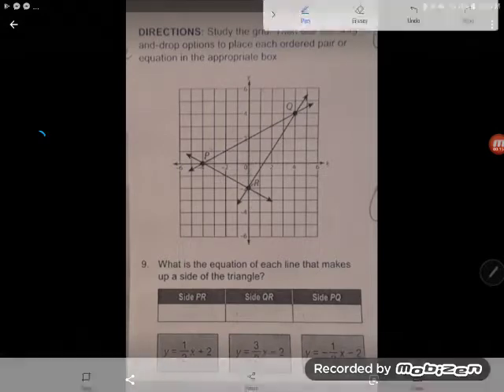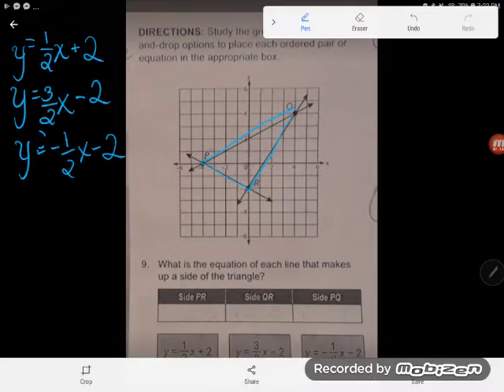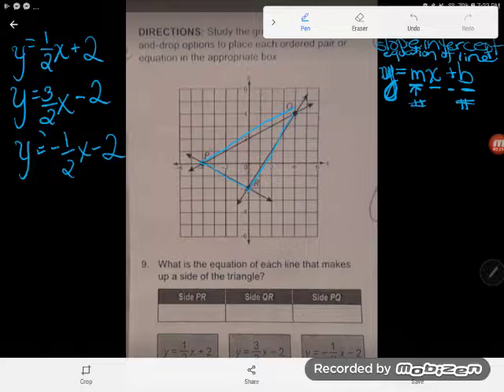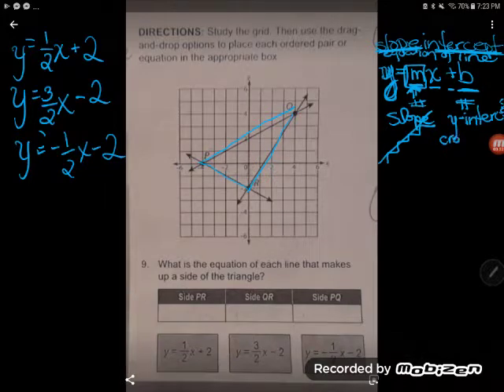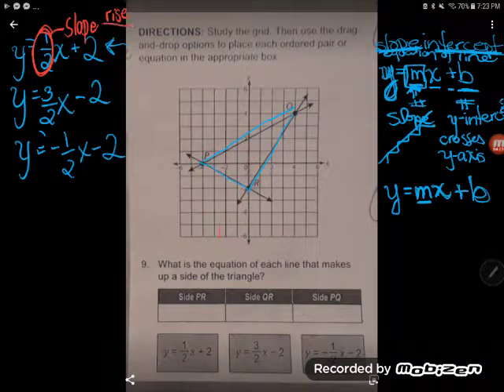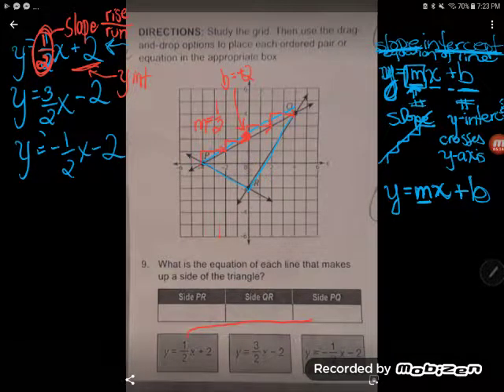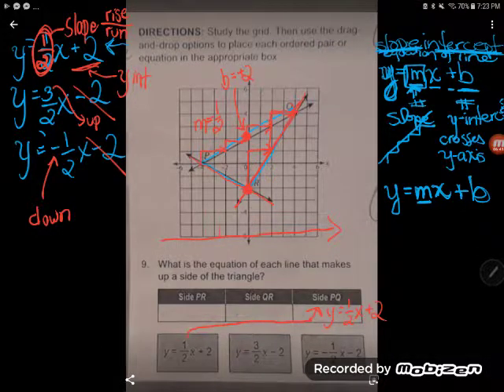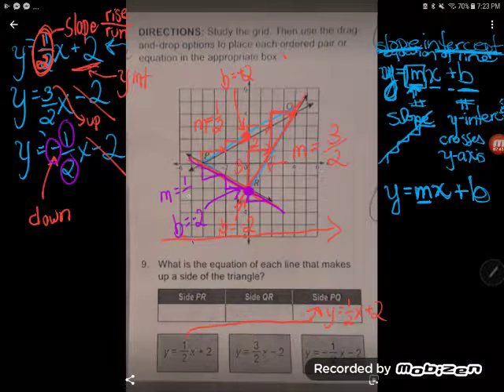GED Math: Equations of Lines Application Problem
Do you know how to identify a line on a graph by its equation? This skill will definitely appear on the GED. Follow along as Kate introduces you to the slope intercept equation of a line and practices matching lines on a graph to their equations.